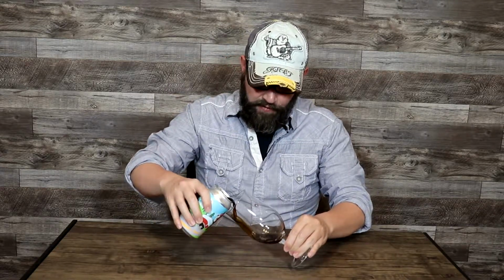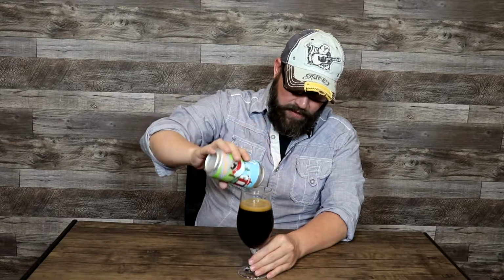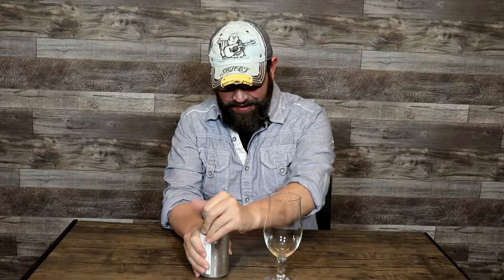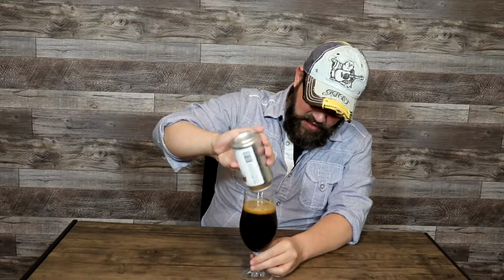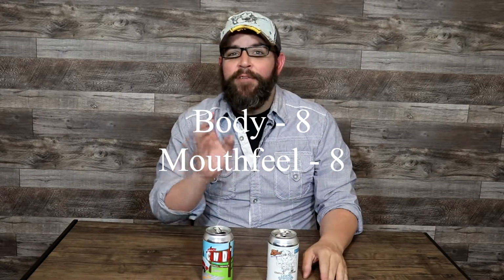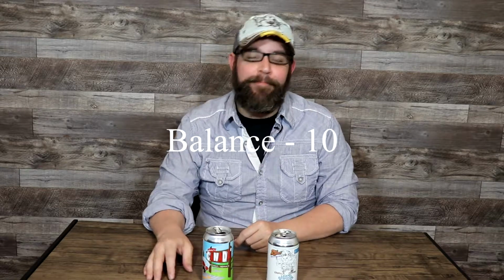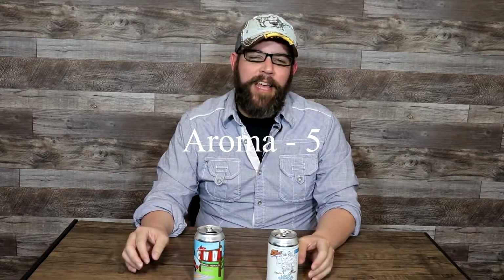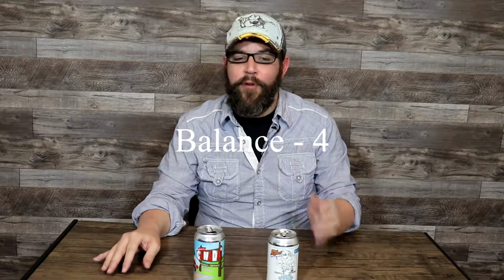Flavored Coffee Imperial Stout Review (Tavour)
A review of 2 different flavored, coffee imperial stouts from 2 different brewers. 903 Brewers - Welcome to Canada (maple coffee imperial stout) & 2nd Shift Brewing Co. - Liquid Spiritual Delight (vanilla coffee imperial stout). An in-depth analysis of each beer, and rating on a 100 point scale.